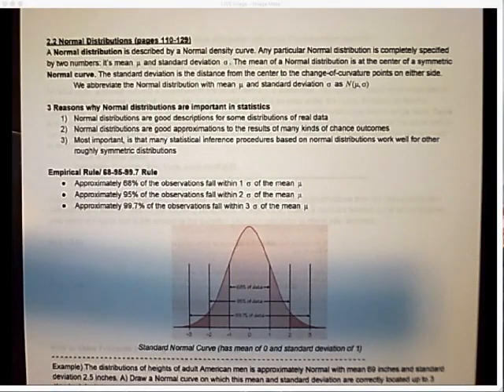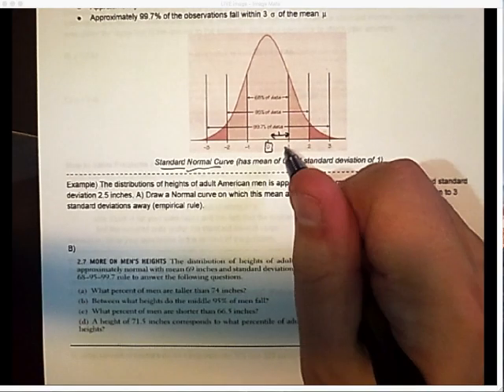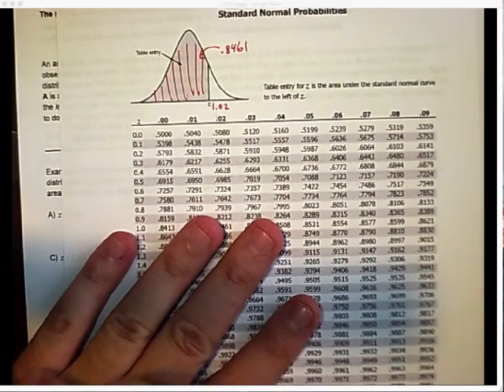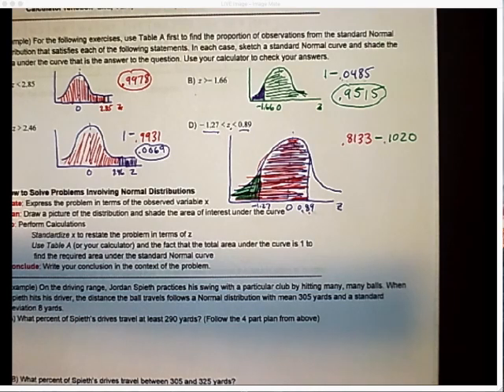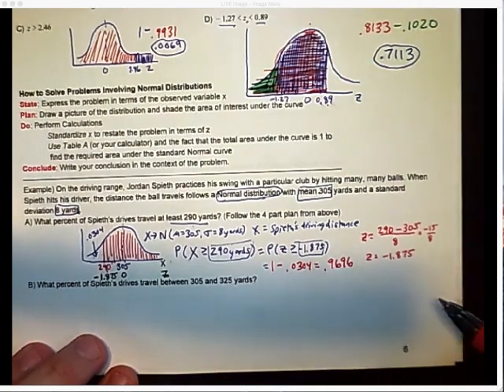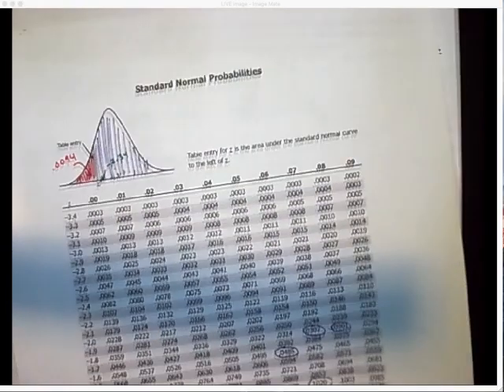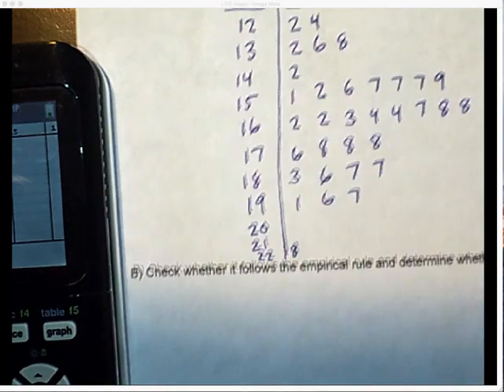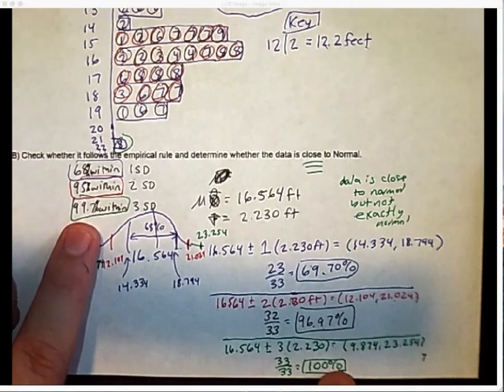02.2 Stats NC Normal Distributions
This video is for people, especially those wanting to learn statistics, wanting to see examples and learn content about normal distributions.